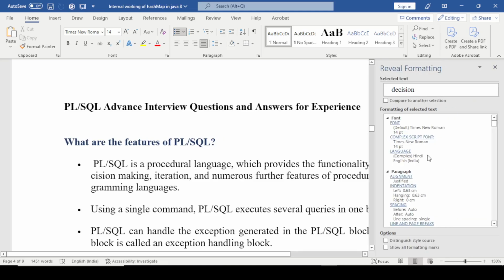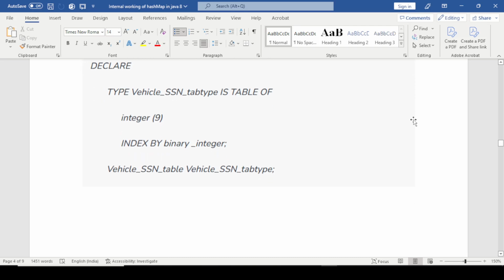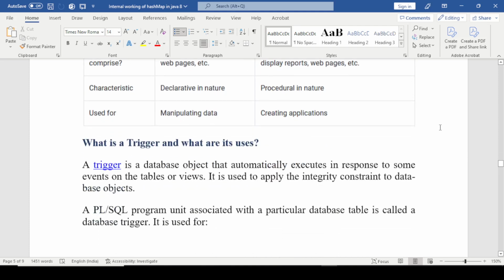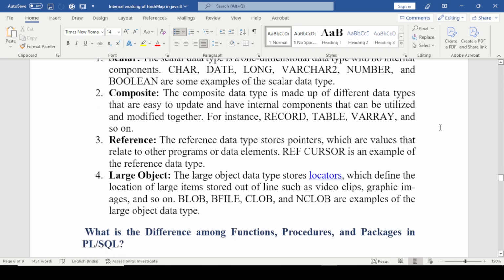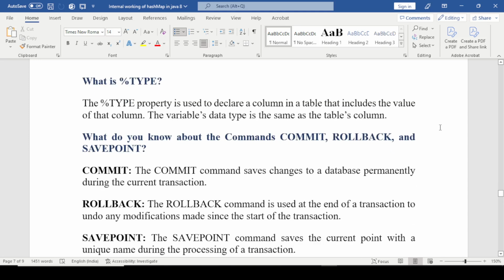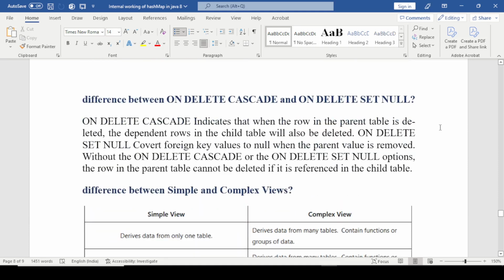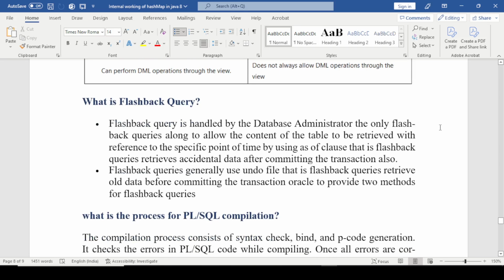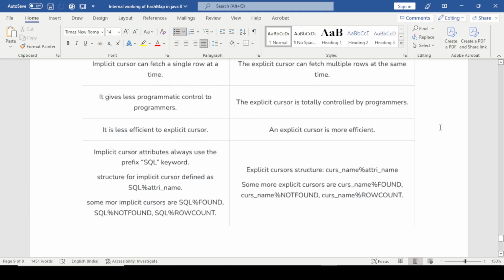PLSQL Advance Interview Questions and Answers for Experience, FAQ of PLSQL | PL SQL Tutorial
PLSQL Advance Interview Questions and Answers for Experience, FAQ of PLSQL | PL SQL Tutorial | SQL Tutorial
Big Discount Sale this Months for Winter Seasons and Gift of Newyear: -
In this tutorial I will explain about PLSQL Advance interview questions and Answers for Experience and Fresher both. This tutorial has explanation of PL SQL | SQL different and FAQ of PLSQL.

Query Solved: -
PLSQL Advance Interview Questions and Answers for Experience, FAQ of PLSQL
FAQ of PLSQL
PLSQL
PL SQL Tutorial
SQL Tutorial
SQL
pl sql interview questions and answers
oracle sql interview questions for freshers
pl sql interview questions and answers for freshers
pl sql interview questions
oracle fresher interview questions